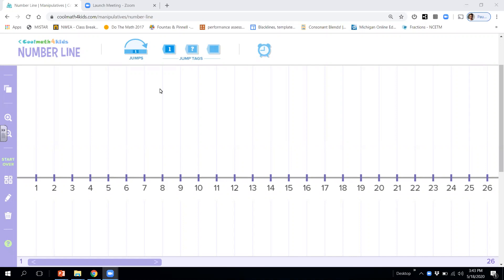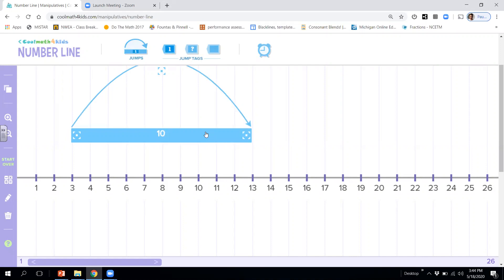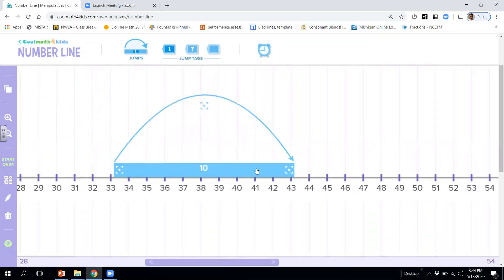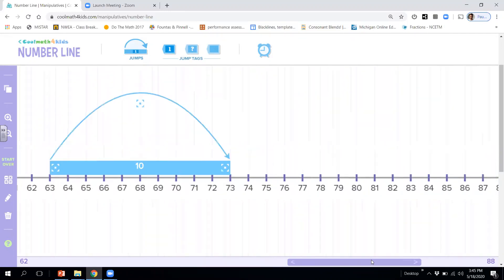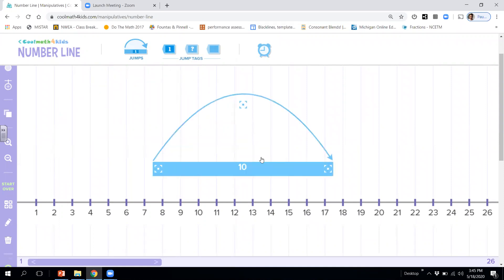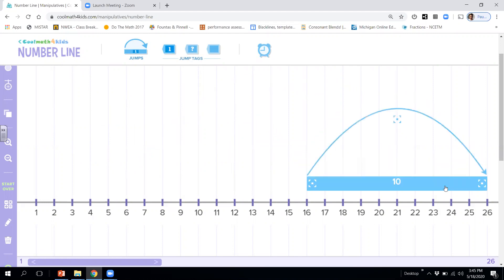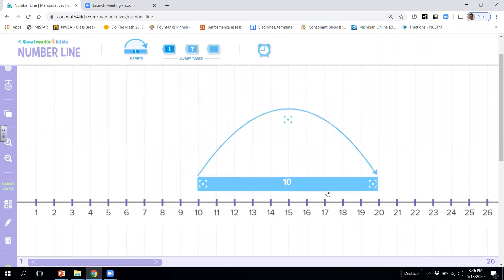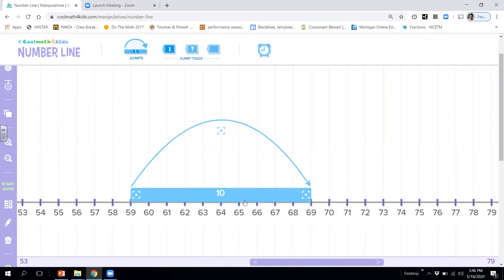Counting by Tens off decade up to 100